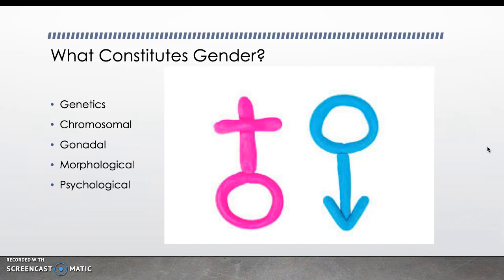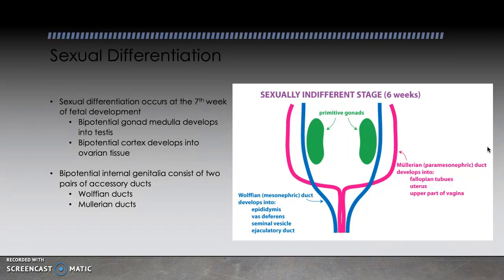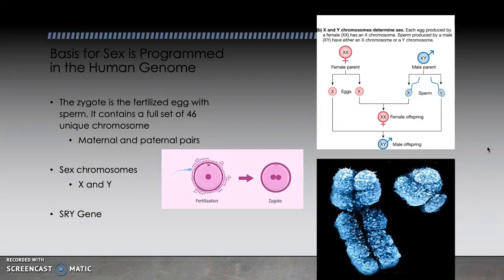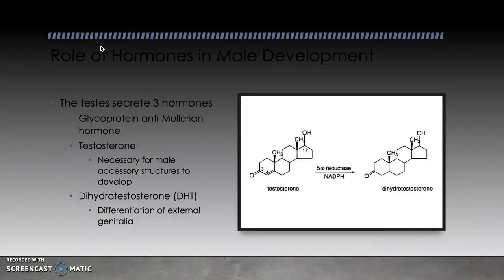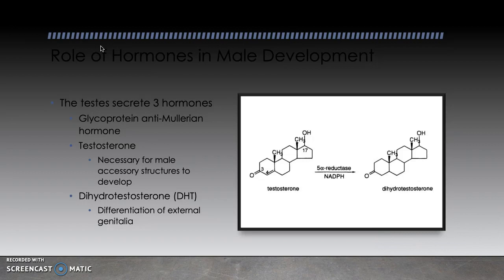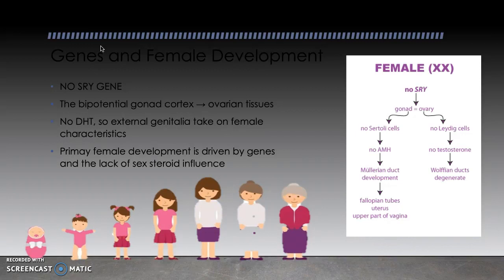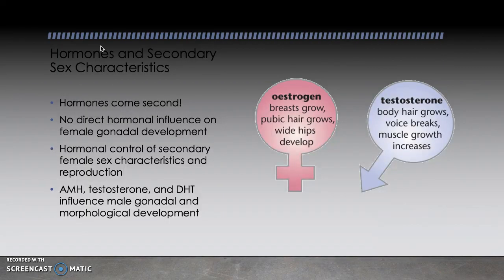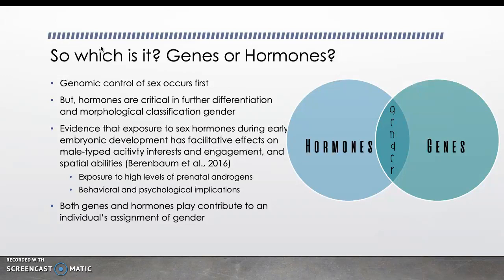PHSL 1010: Reproductive Lecture